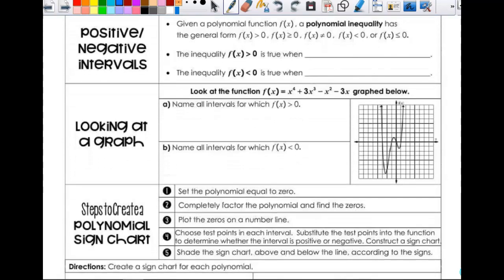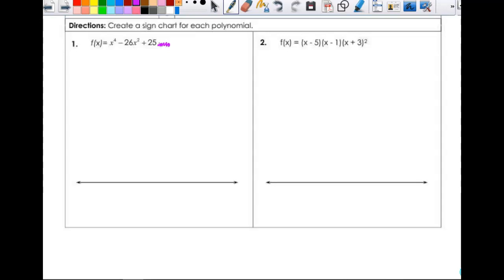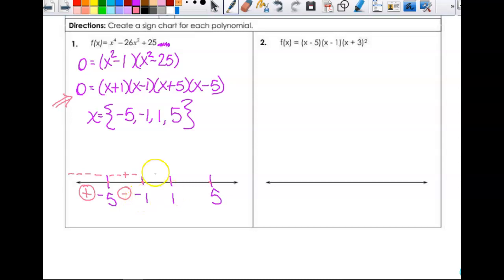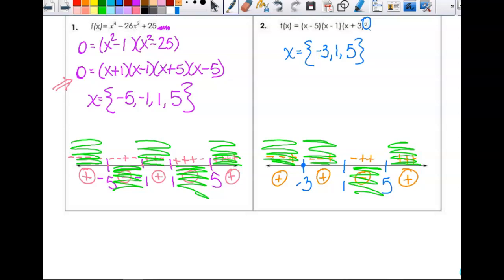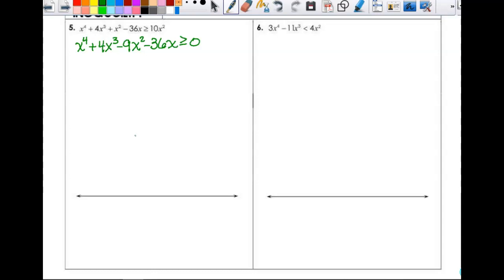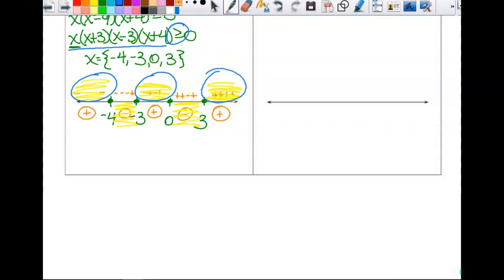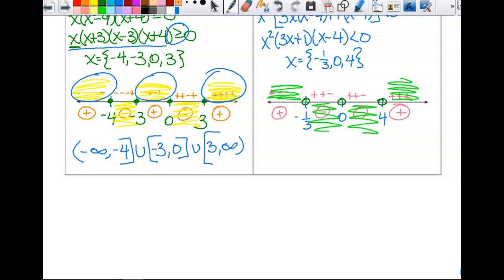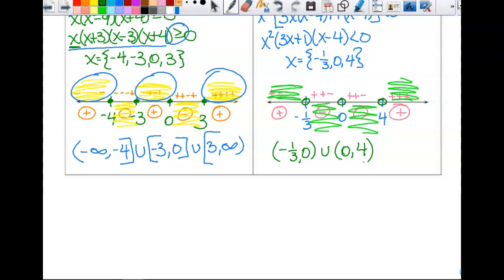2.11a Polynomial Sign Charts PC2122